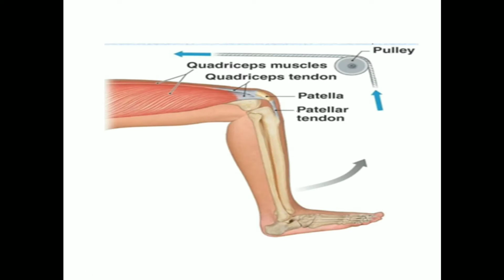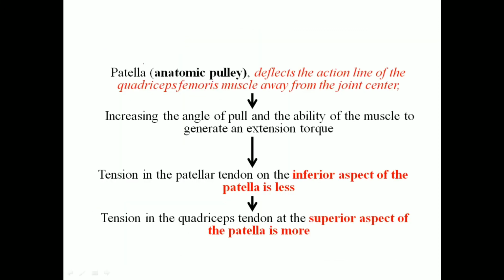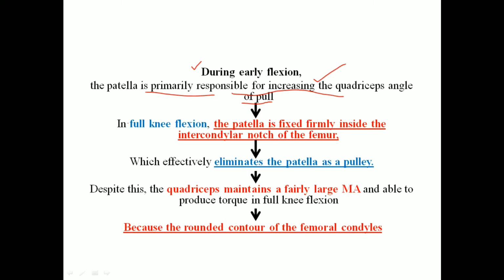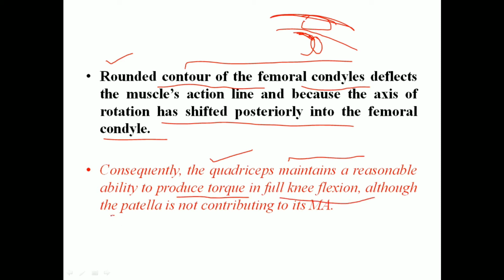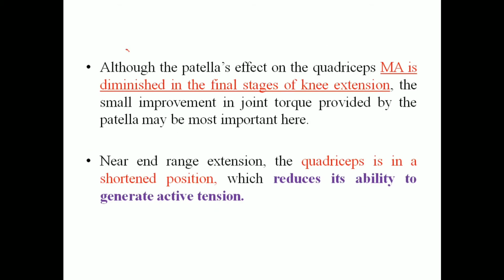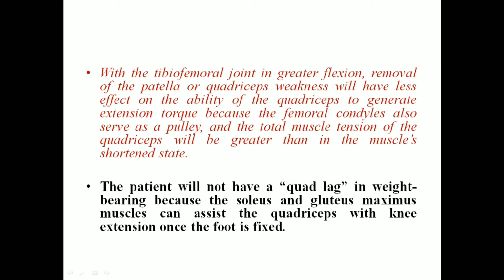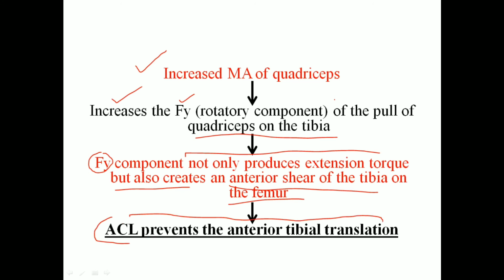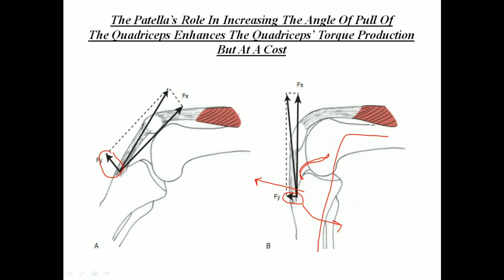BIO-MECHANICS OF KNEE COMPLEX- PART-4 @ ANATOMICAL PULLEY (PATELLA)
KNEE COMPLEX - PART-4
# Anatomic Pulley
# Patellar Influence on Quadriceps Muscle Function
# QUADRICEPS LAG
# The Patella’s Role In Increasing The Angle Of Pull Of The Quadriceps, enhances The Quadriceps Torque Production But At A Cost